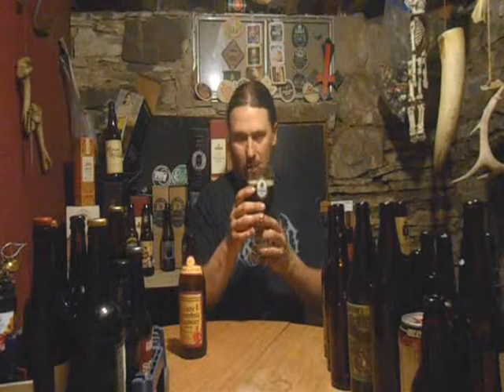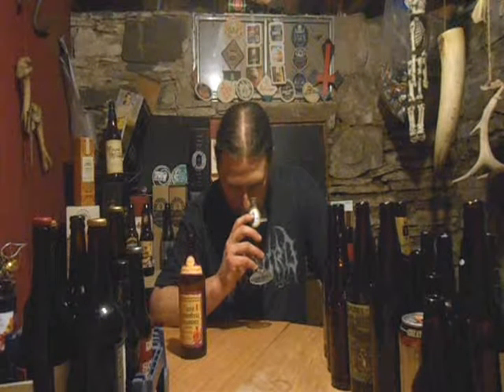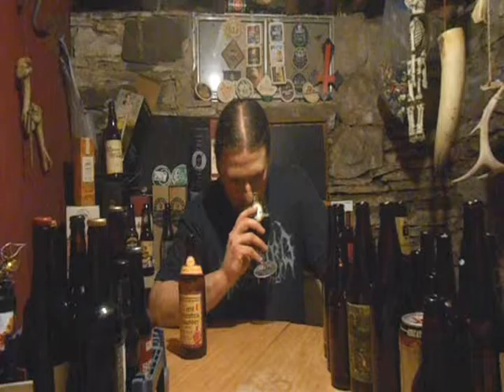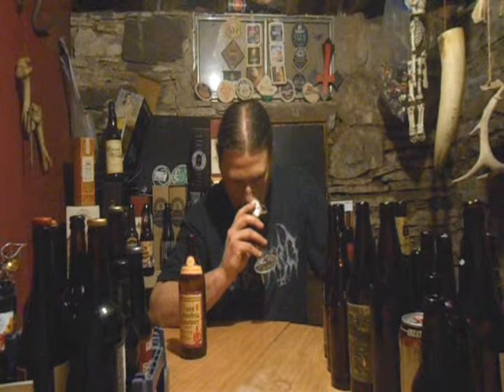Brauerei Heller-Trum - Aecht Fastenbier - PABrewNews (German Craft Lager)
Brewed by:
Brauerei Heller-Trum / Schlenkerla
Germany

Style | ABV
Rauchbier |  5.50% ABV